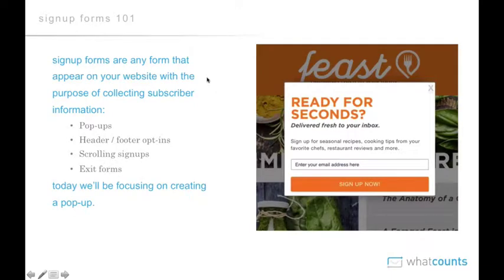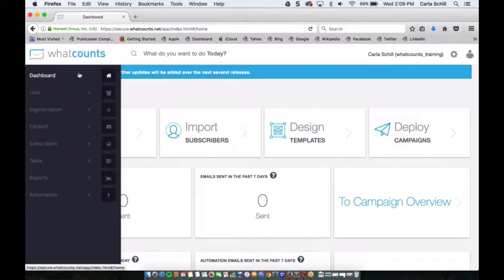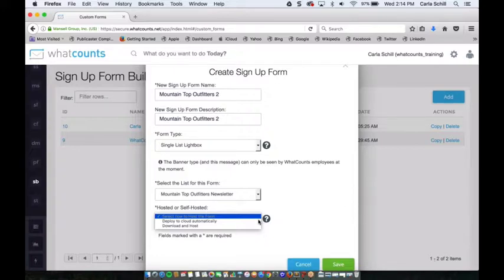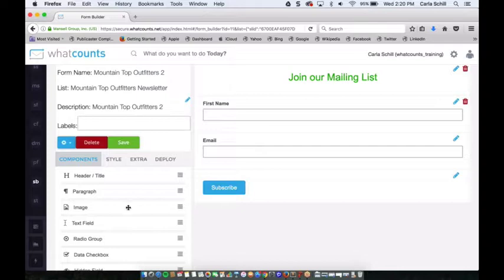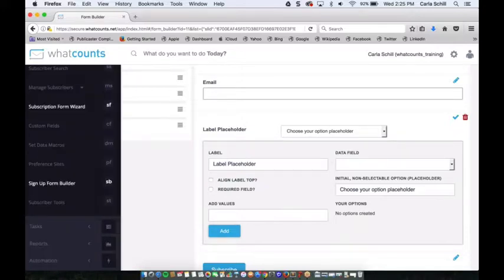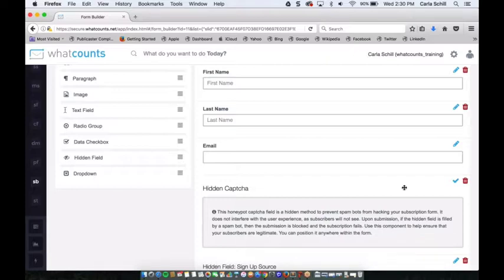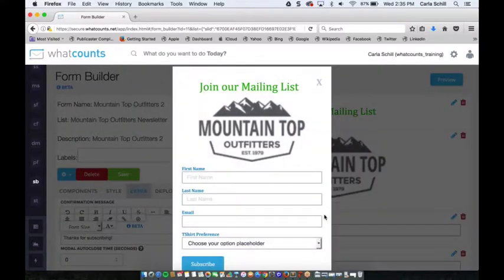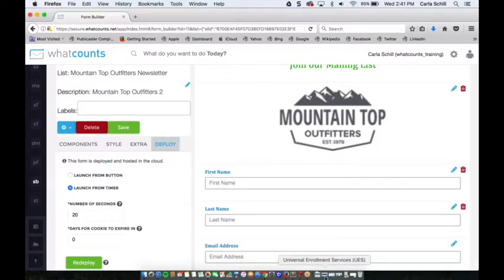Creating Email Subscriber Opt-In Forms With WhatCounts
Opt-in forms are one of the best ways to organically grow your subscriber list, and with WhatCounts it's never been easier to build them. Onboarding Manager Carla Schill shows you how in this webinar replay.